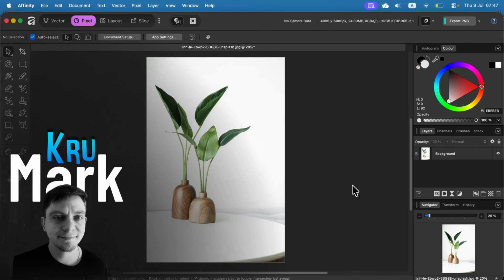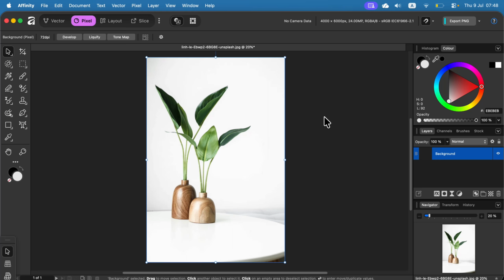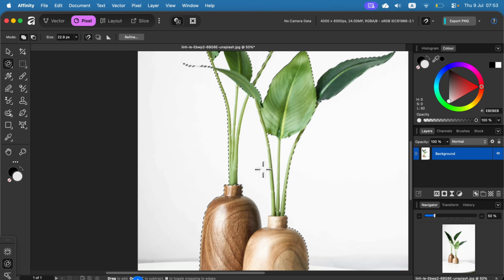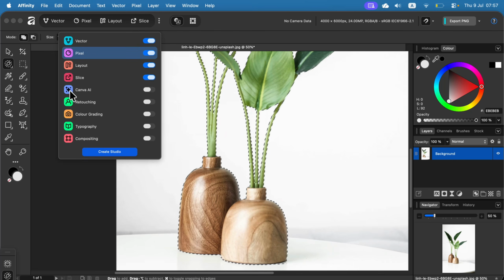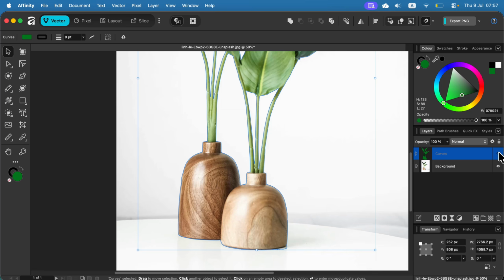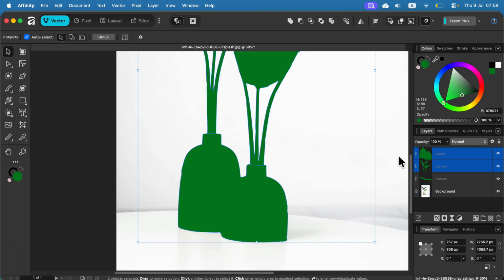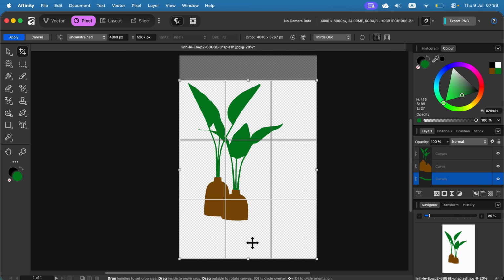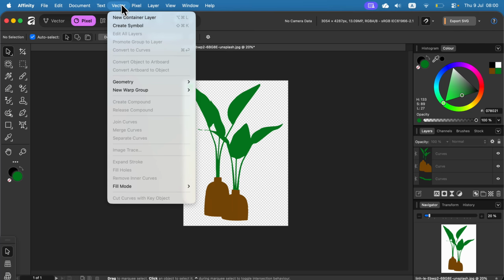How to Convert Pixel Selections to Vector Paths in Affinity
Stop manually tracing over pixels! This tutorial covers the quick method to turn any pixel selection into a fully editable vector curve using the Convert to Curves option in the Vector menu. Once converted, the resulting polycurve can be refined with the Node Tool for endless creative possibilities.